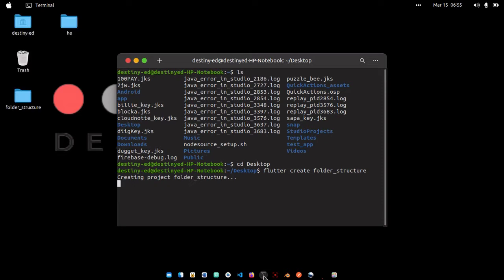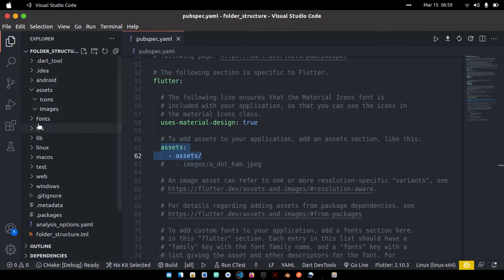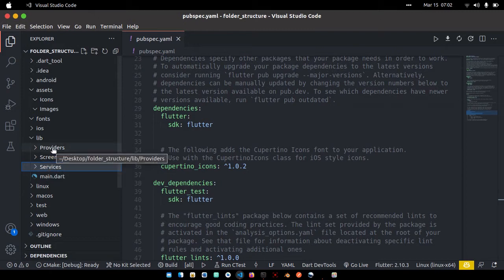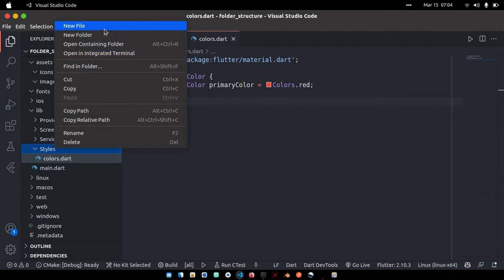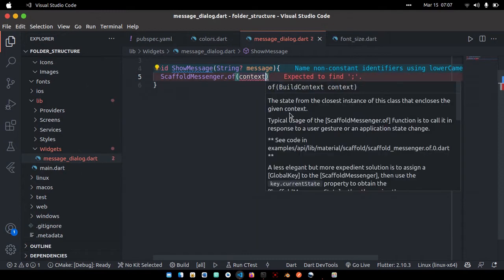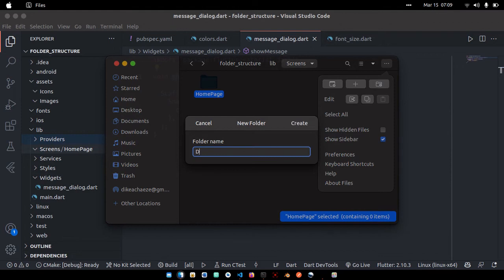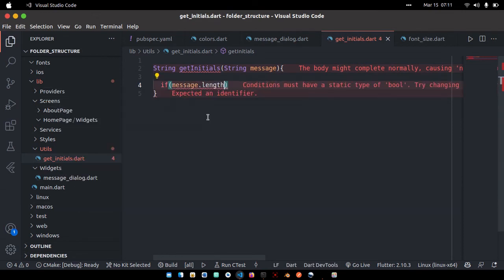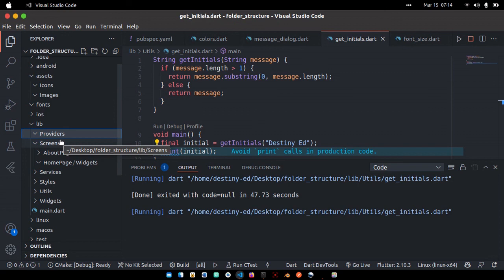Flutter : Folder / File Structure for Large Projects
How do you structure you projects in flutter ?

You need a well structured project when working with larger apps. If your project is not structured it will be hard to maintain and scale. It is very crucial if you are working with a team. As a developer it is very necessary to structure your projects in a way that beginners will also understand...